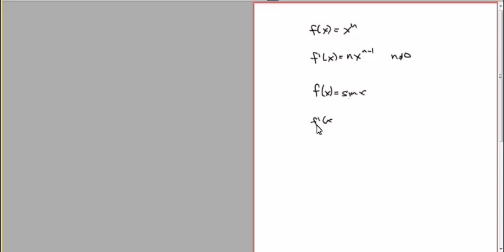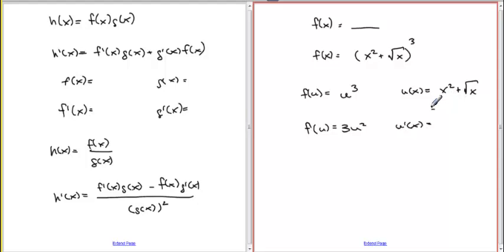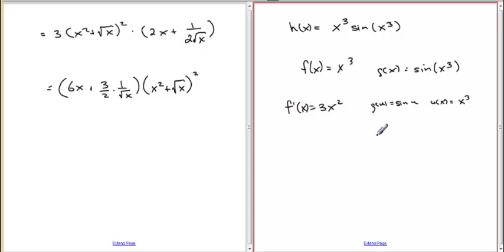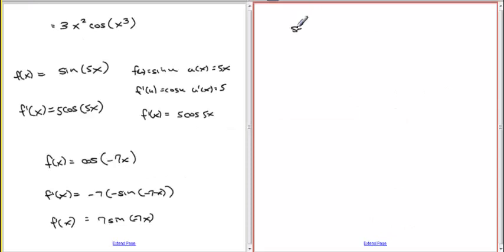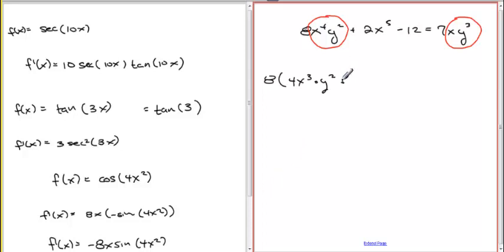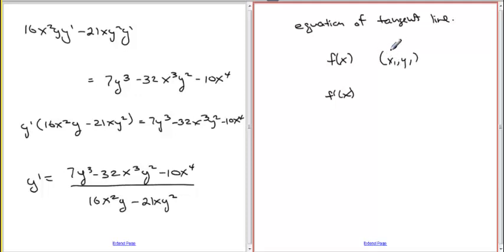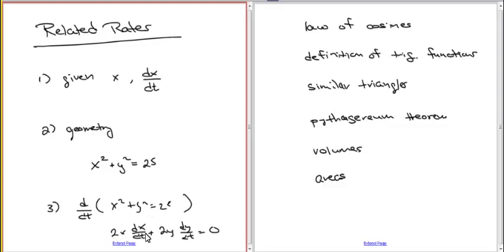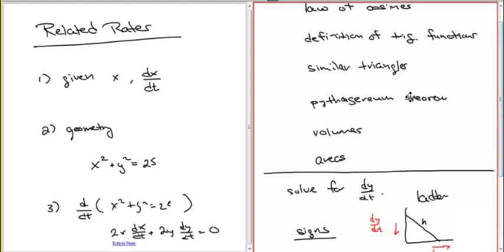Test 2 Review